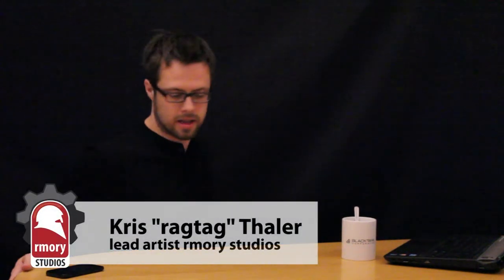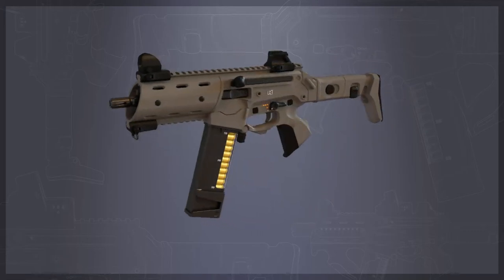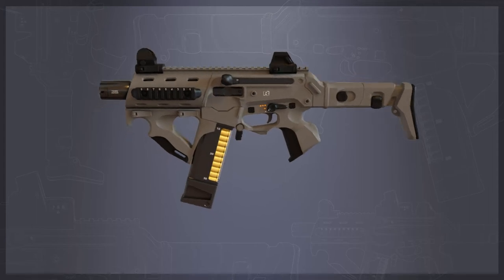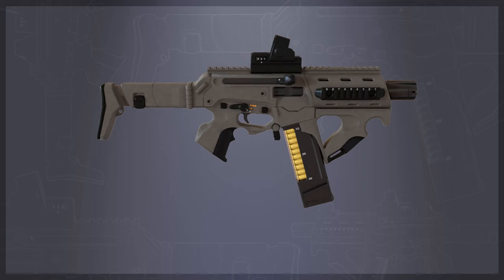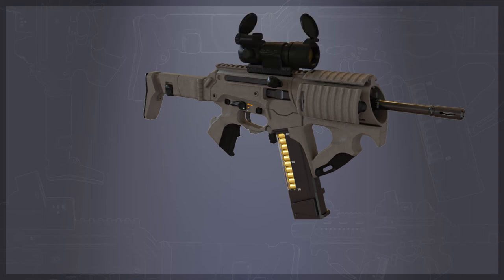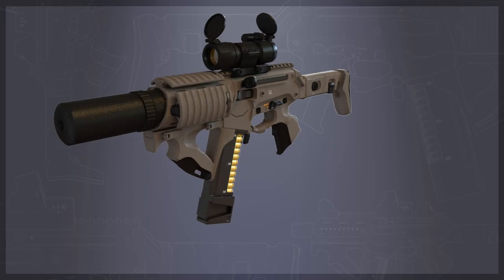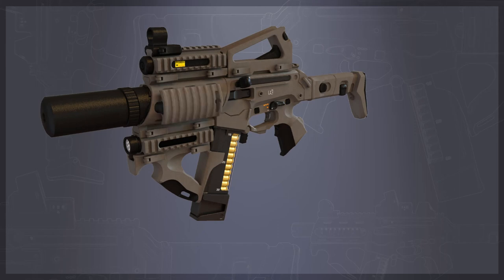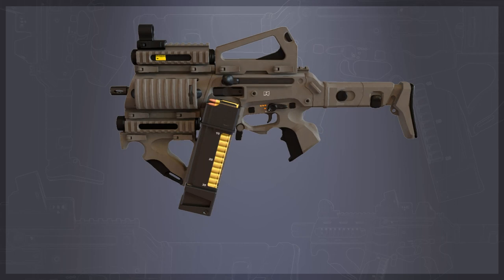rmory studios - mmotaw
Conceptart presentation of the mmotaw, a weapondesign made by rmory studios for blacktank corporation